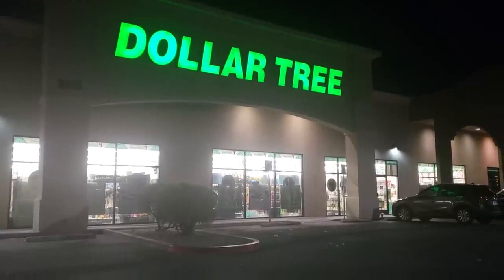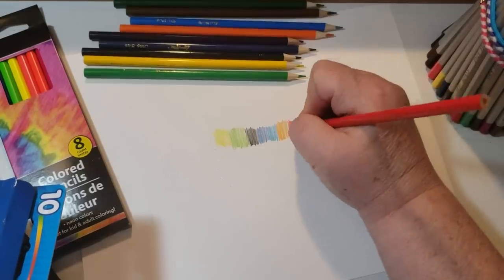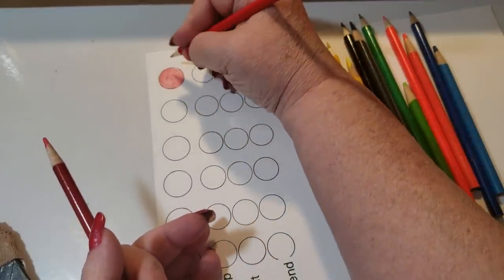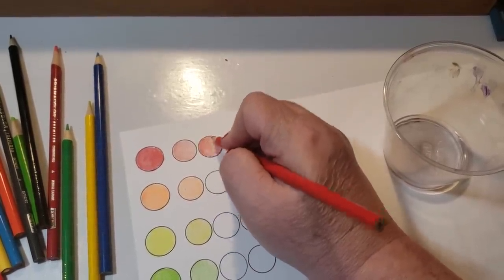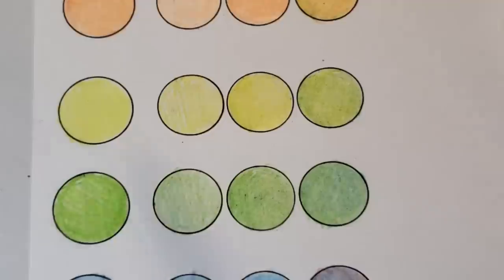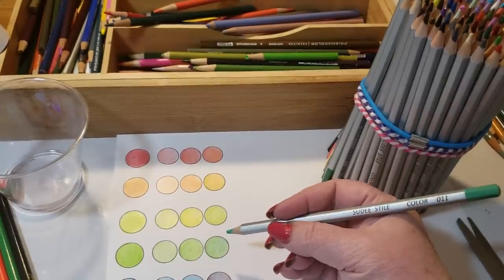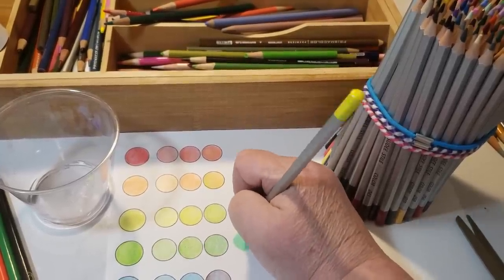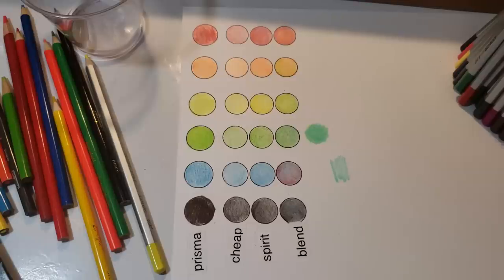Turn Cheap Pencils Into Artist Pencils Coloring Trick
Here is how I change the cheapest pencils into pencils I can create great art with. Enhance the color and blendablity with this trick.

Sudee Stile Pencils

Odorless Mineral Spirits

Klara Markova